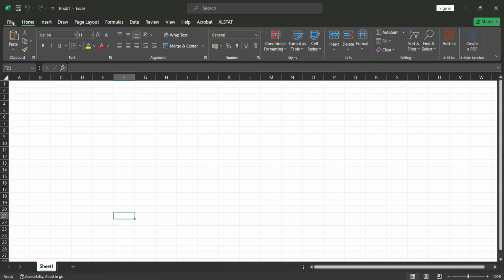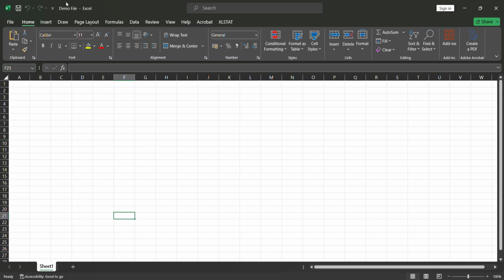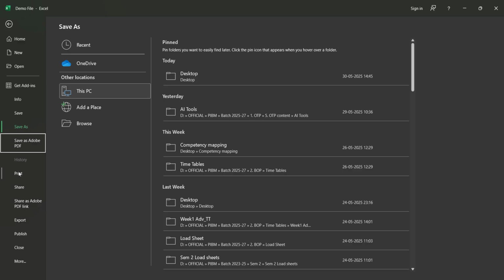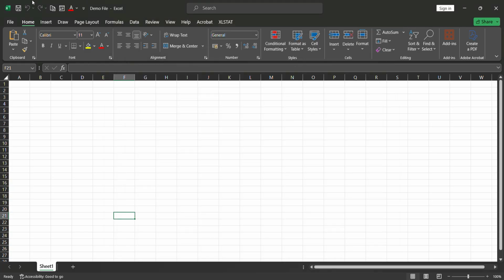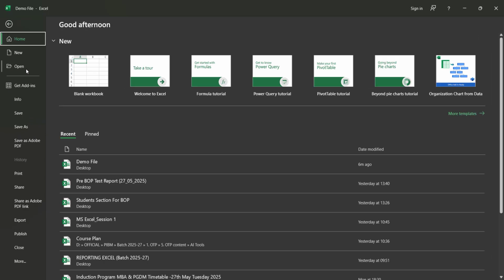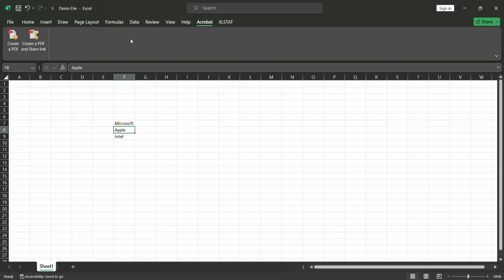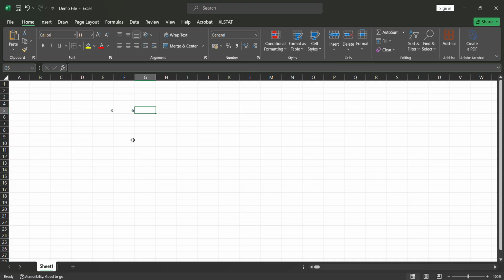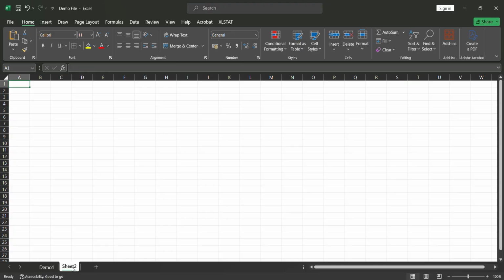Excel Basics: Your Ultimate Mastery Awaits!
Take your Microsoft Excel skills to the next level with this comprehensive guide to mastering MS Excel basics! Whether you're a beginner or looking to brush up on your skills, this video covers everything you need to know to become proficient in Excel. From basic formulas and functions to formatting and data analysis, we'll cover it all. Learn how to create and manage worksheets, charts, and tables, and discover tips and tricks to increase your productivity and efficiency. By the end of this video, you'll be able to create complex spreadsheets with ease and confidence. So, what are you waiting for? Start mastering MS Excel basics now and take your skills to new heights!